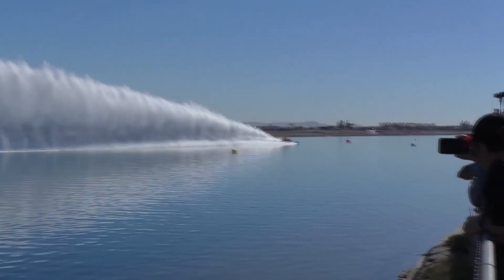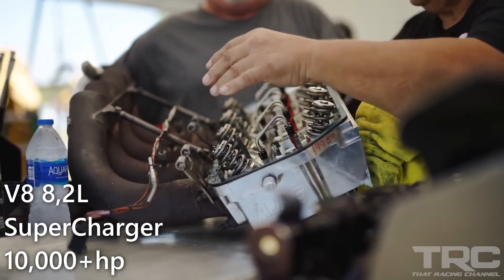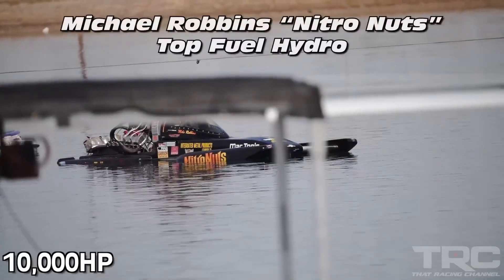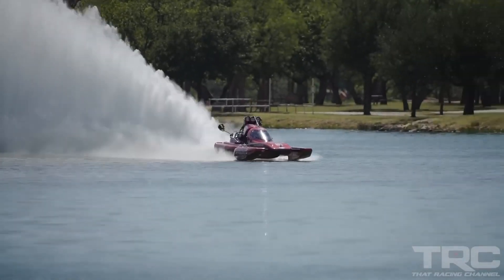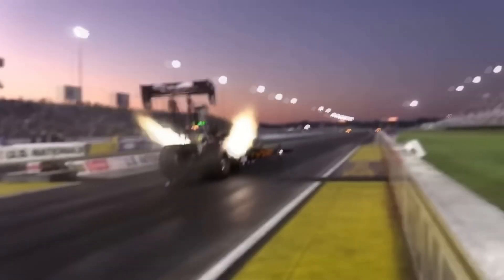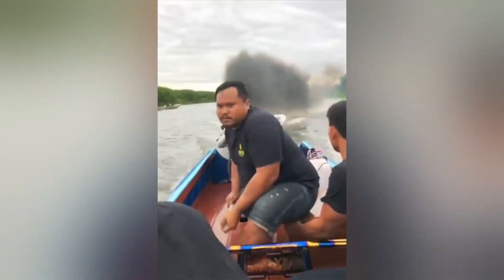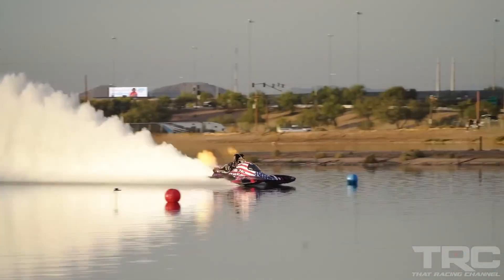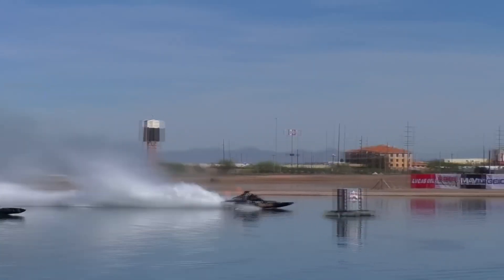3sec 0-440kmh! DRAGRACE ON BOAT: 10000+HP HOW TOP FUEL HYDRO WORK?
Unleashing a monstrous 10,000 horsepower, Top Fuel Hydro boats blitz across the water at staggering speeds of over 250 mph in under 3 seconds, turning serene lakes into roaring thunder zones! These waterborne rockets push the boundaries of physics, making them the most exhilarating and dangerous watercraft on the planet. Think you've seen fast? You haven't until you've witnessed Top Fuel Hydro in action!